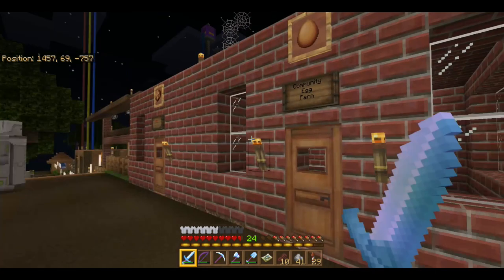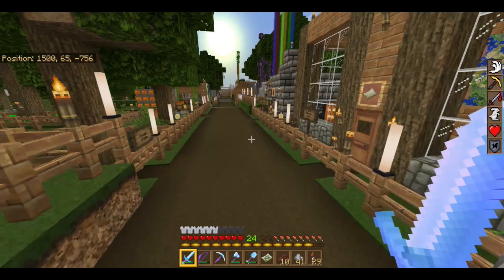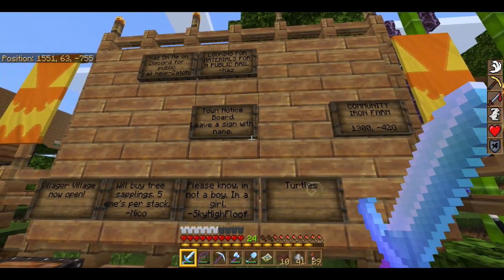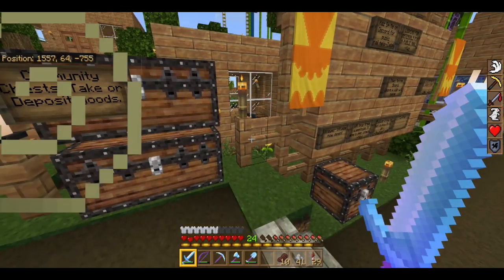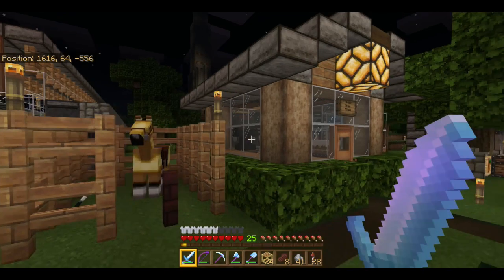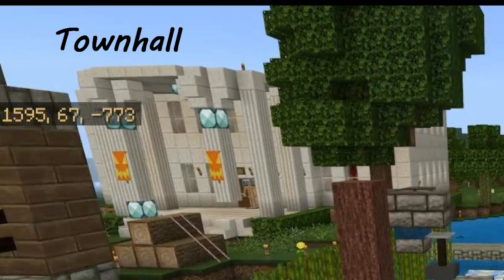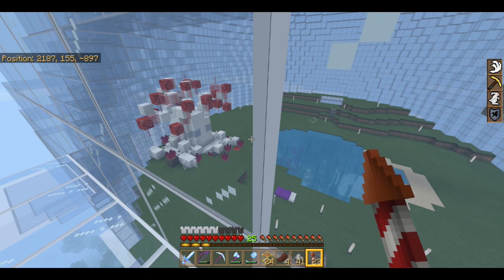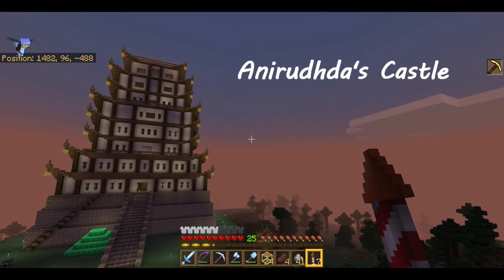BionicMole Gaming: Pilot Episode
This first official video from BionicMole Gaming will take you on a short tour of Nico's Realm for Friends.  Future episodes will build off what we see here today.  There are also a ton of interesting things in the Realm that we couldn't get to today so we will have to visit those in the future as well.  I hope you enjoy the tour!

I apologize for having to split the video into 2 parts but I could not cut it down anymore and still have it complete.

GruvaGuy featured Ken's "Infinite Bread Maker" in a video a while back.  Check out his channel, He is legit.